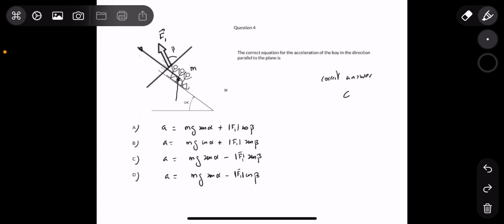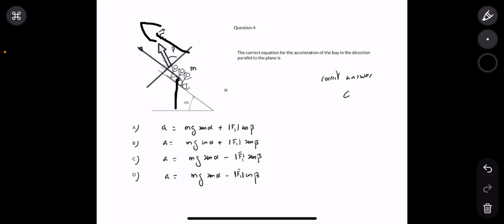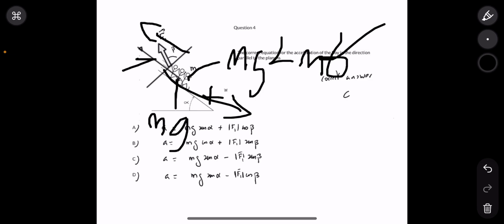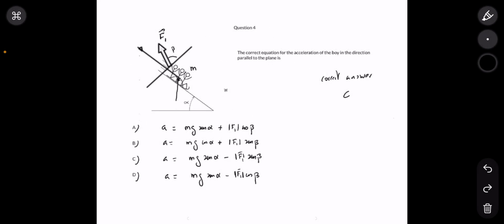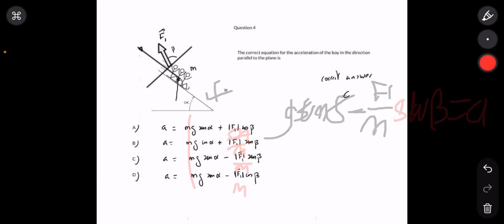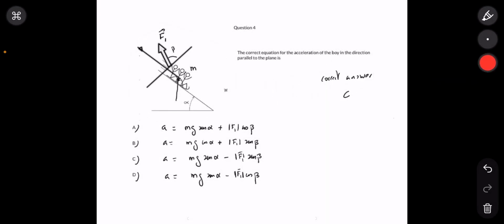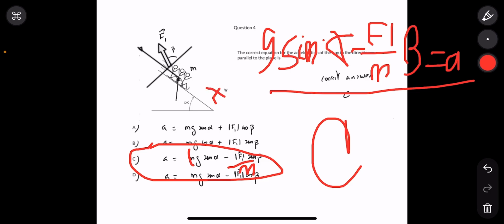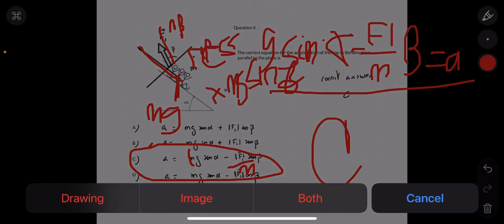TEST 4 (FINAL) Q: 4